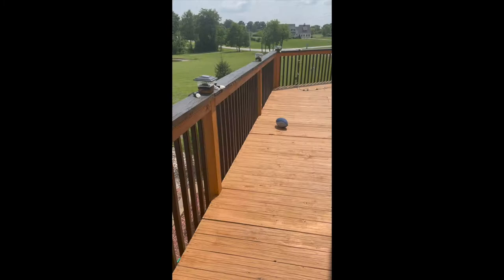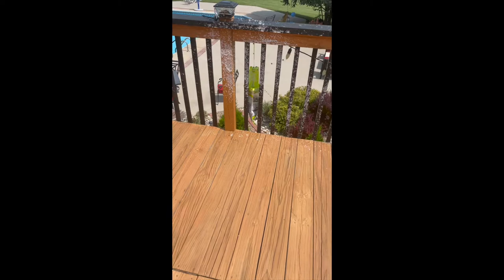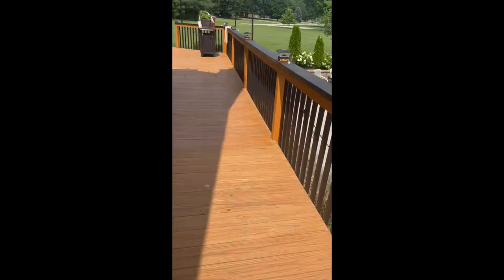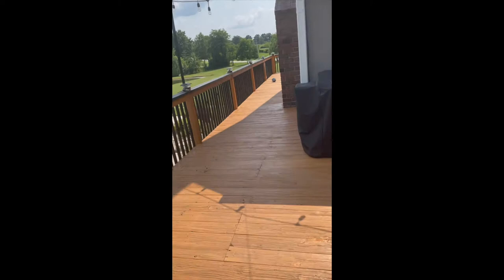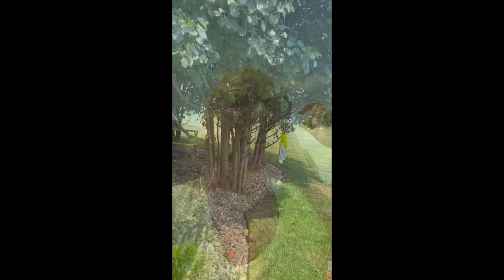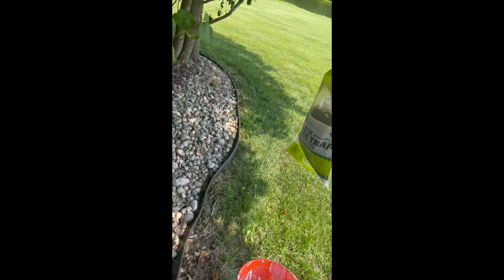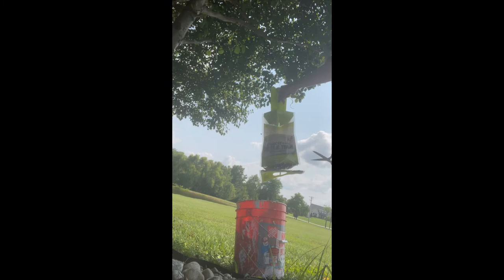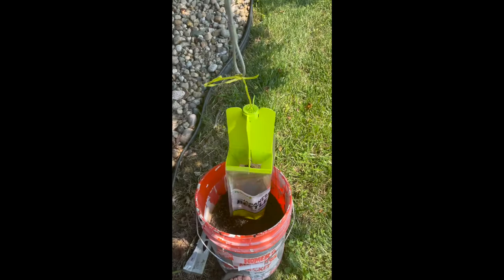The Japanese Beetle Slayer...II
The Regular Mom had to turn into her alter ego The Japanese Beetle Slayer as these nasty little creatures have invested her deck sand and herb garden!